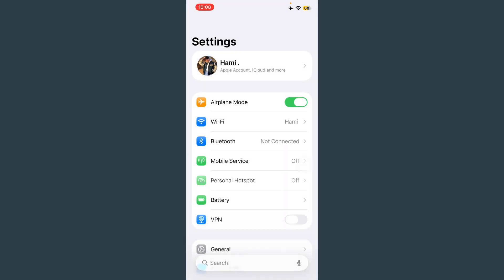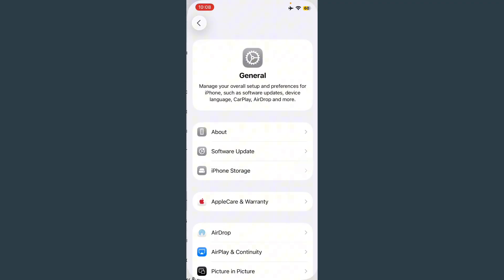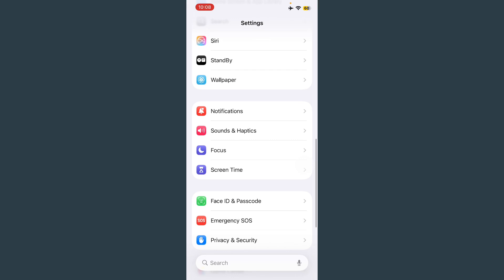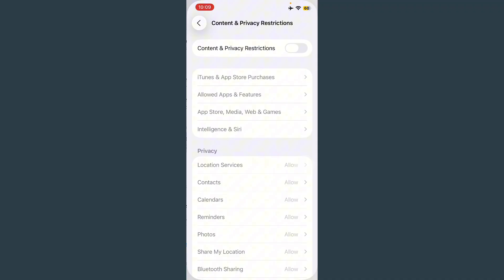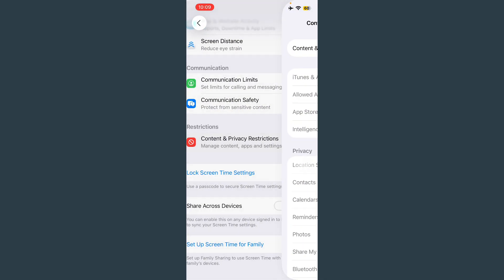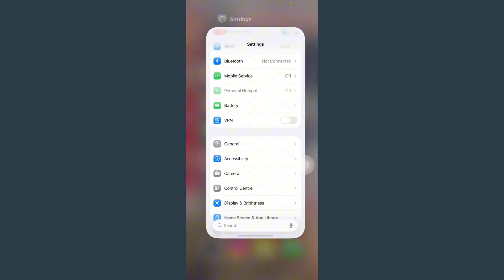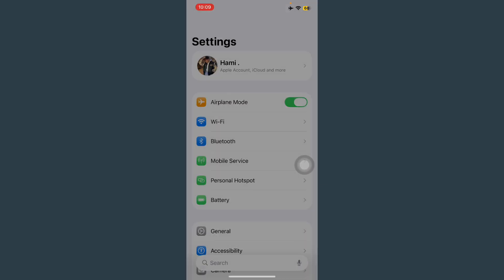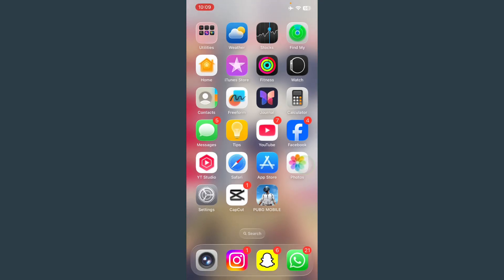How To Fix iPhone Lagging & Freezing Issues after iOS 26 Beta Update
Downgrade/Remove iOS 26 ) Without Data loss, Fix iPhone Stuck， APP Verification ERROR etc. 150+ iPhone problems with Tenorshare ReiBoot

Is your iPhone lagging, freezing, or responding slowly after installing the iOS 26 Beta update? Don’t worry — in this video, I’ll show you how to fix all iPhone performance issues caused by iOS 26 Developer or Public Beta.

Whether you’re on iPhone 11, 12, 13, 14, 15, or 16 — this step-by-step guide will help you resolve touch delays, app freezing, animations stutter, and general slowness after the beta update, all without resetting your device.

✅ Works for iOS 26 Developer & Public Beta
✅ No Data Loss or Reset Required
✅ Tested on iPhone 11–16 Series
✅ 100% Safe Fixes (2025)

In This Video, You’ll Learn:
 • Why your iPhone is lagging after iOS 26
 • How to clear system cache & background load
 • Fix animation lag and touch delay
 • Disable unnecessary background processes
 • How to stabilize battery & performance
 • When to reinstall or roll back from beta

📈 Real User Search Queries:
 • why is my iphone slow after ios 26
 • ios 26 beta lag fix
 • ios 26 freezing and crashing apps
 • ios 26 beta stutter fix
 • iphone delay after beta update
 • fix ios 26 beta lag without reset
 • iphone slow after update ios 26